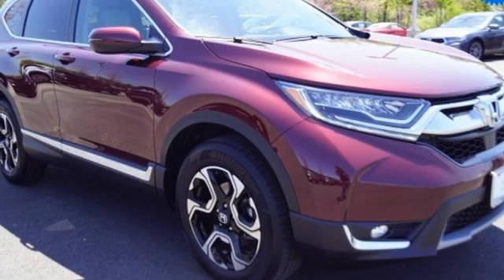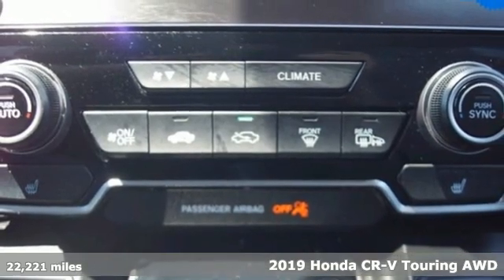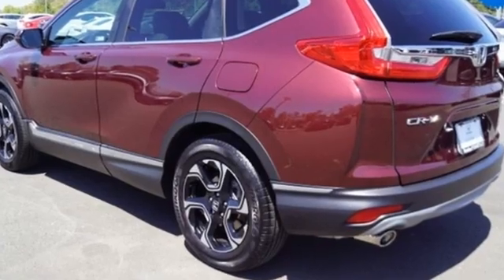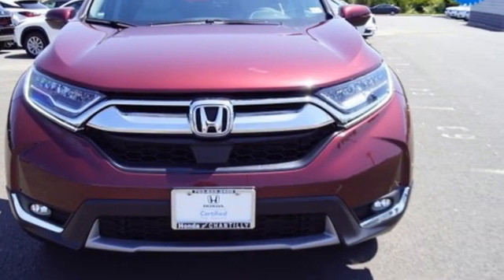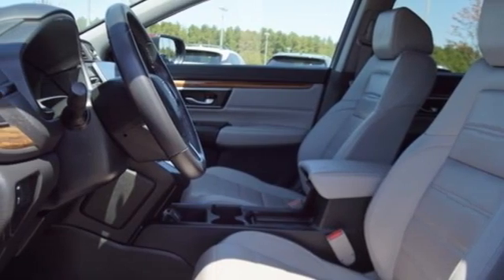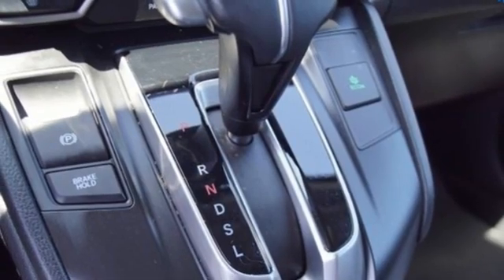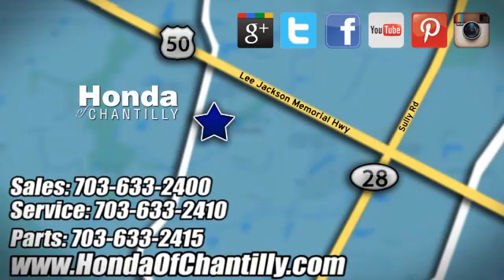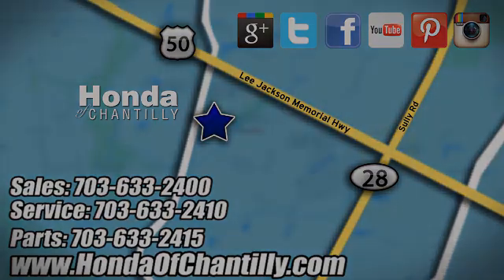Used 2019 Honda CR-V Manassas Chantilly, DC HCMA060498A - SOLD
Year: 2019
Make: Honda
Model: CR-V
Trim: Touring
Engine: 1.5L I4 DOHC 16V
Transmission: CVT
Color: Red
Interior: Ivory
Mileage: 22221
Stock #: HCMA060498A
VIN: 2HKRW2H95KH600636
Certified. CARFAX One-Owner. Clean CARFAX. Basque Red Pearl II 2019 Honda CR-V Touring (Certified) (Certified) CVT AWD 1.5L I4 DOHC 16VbrCertification Program Details: Roadside Assistance a€“ Yes; Roadside Assistance for the duration of the Certified Pre-Owned Limited Warranty. Up to two complimentary oil changes within the first year of ownership. SiriusXM 90-day trial.br27/33 City/Highway MPGbrbrbrWe make every effort to provide accurate information but please verify options and price with management before purchasing. All vehicles are subject to prior sale. All financing is subject to approved credit. Dealer installed options are additional. Stock photo colors, options and trim levels may vary. Not responsible for typographical errors. Published price subject to change without notice to correct errors and omissions or in the event of inventory fluctuations. Vehicles may be in transit to dealer. Vehicle photos may not match exact vehicle. Please call to confirm availability status. All prices exclude taxes, title, license, and a $899 documentation fee. Model tested with standard side airbags (SAB). Government 5-Star Safety Ratings are part of the National Highway Traffic Safety Administration (NHTSA). New Car Assessment Program **Based on model year EPA mileage ratings. Use for comparison purposes only. Your mileage will vary depending on driving conditions, how you drive and maintain your vehicle, battery pack age/condition, and other factors.

Address:
4175 Stonecroft Boulevard